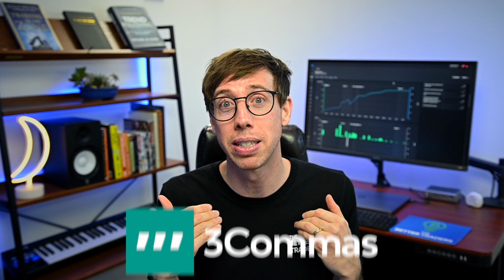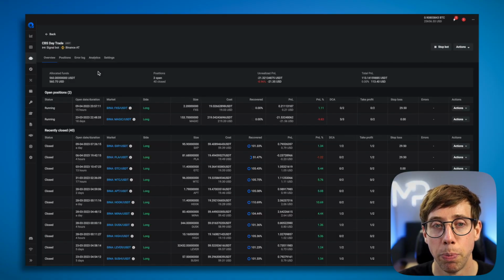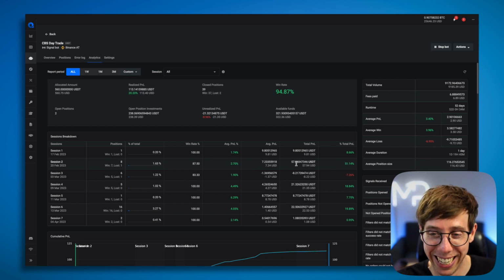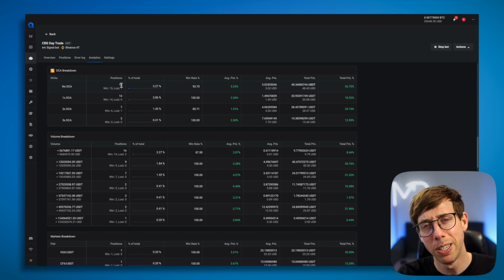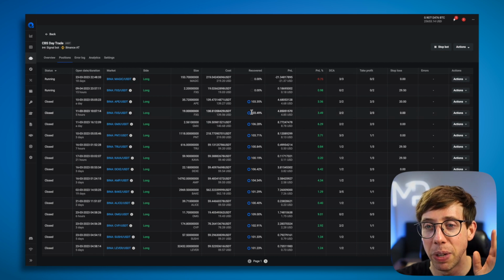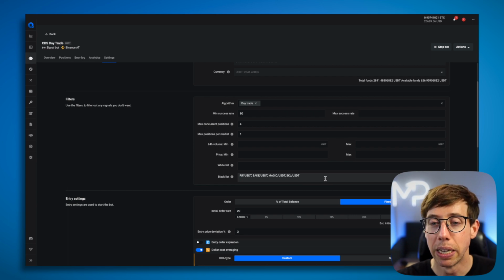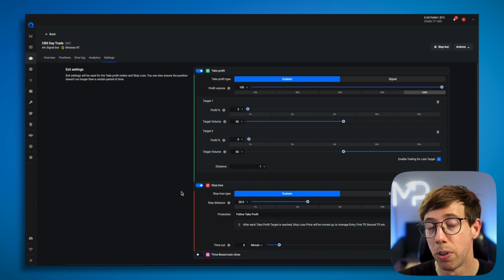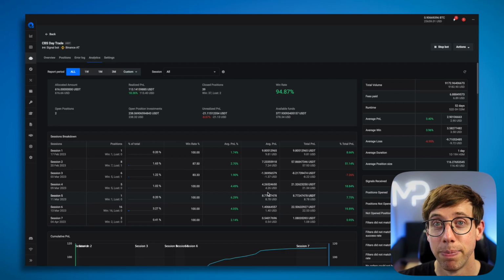Who has the best DCA Bots? 👑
Which trading platform has the best DCA Bots with the best features? 3Commas is one of the longest-running DCA Bot platforms around, one that I have used for several years and still love. Altrady has some impressive features including their proprietary Crypto Base Scanner signals. Pionex is a new contender for the crown and make DCA bot creation and management very simple.

But which one is best? Watch to find out ✌️